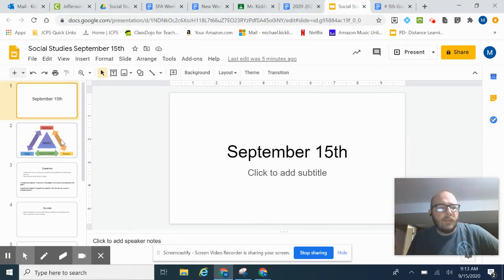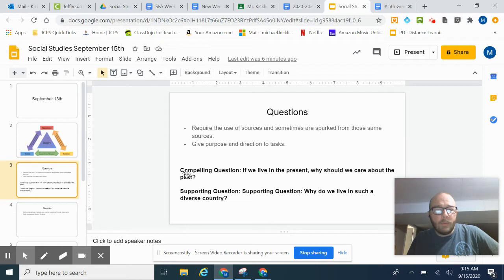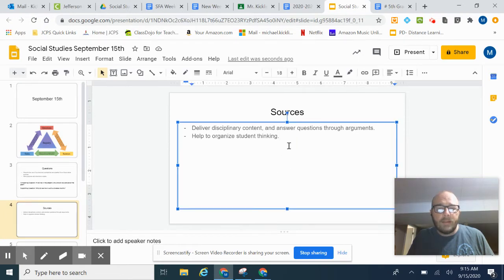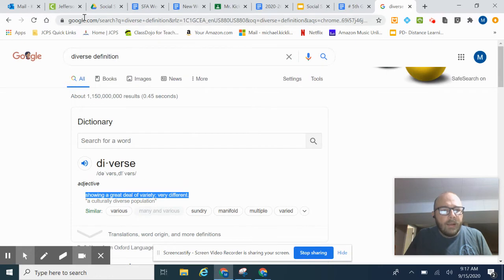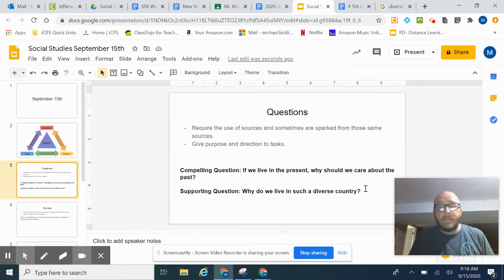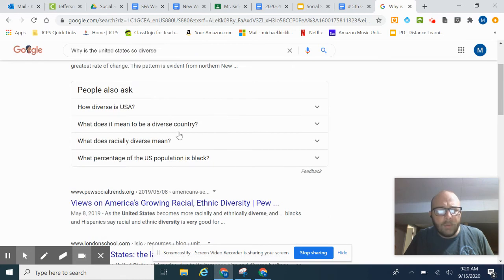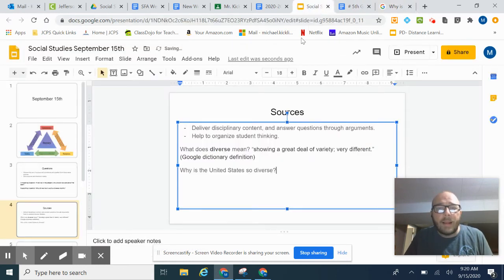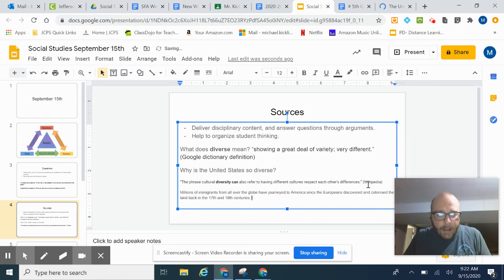Social Studies September 15, 2020